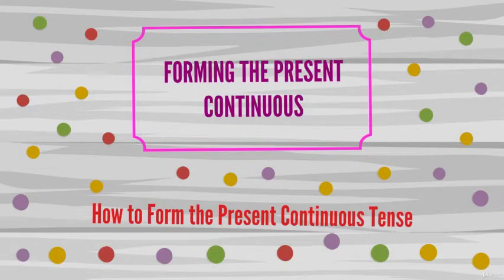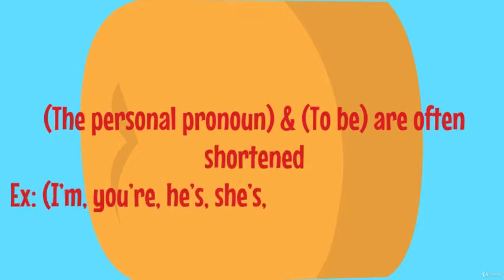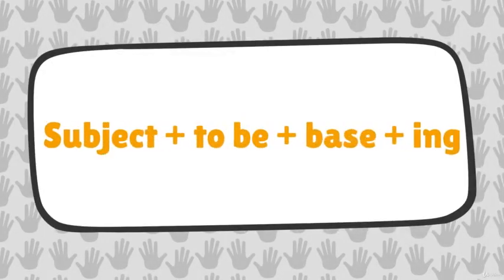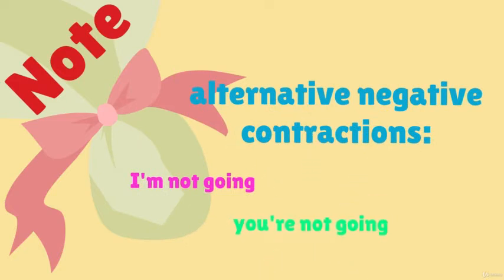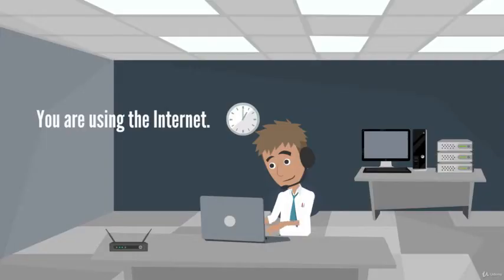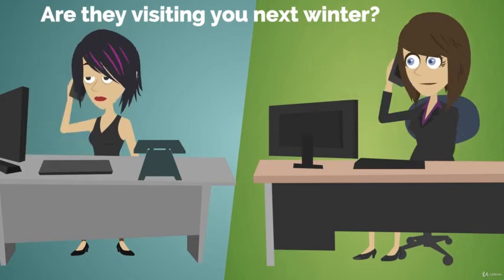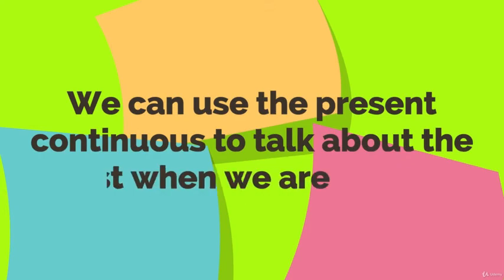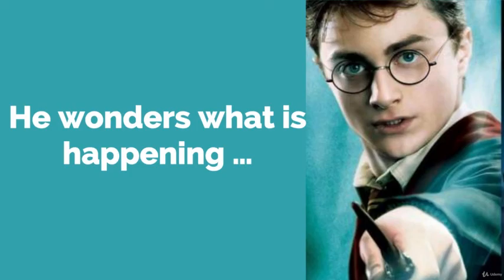English grammar tenses & structures, the ultimate course Section 6: Present continuous, Part 2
The course provides you with a variety of grammar rules that enable you to read, write and form perfect English sentences. The course forms a great combination of grammar rules with examples. It takes you step by step from understanding the rule into applying examples that enhance your English language skills.
What you’ll learn:
• Build complete and perfect sentences in the English language through continuous assignments & quizzes with answers.
• Learn the different kind of tenses in the English grammar language and apply their rules through continuous assignments & quizzes with answers.
Are there any requirements or prerequisites for this course?
• Just knowing the basics of the English language.
Who is this course for?
• All levels